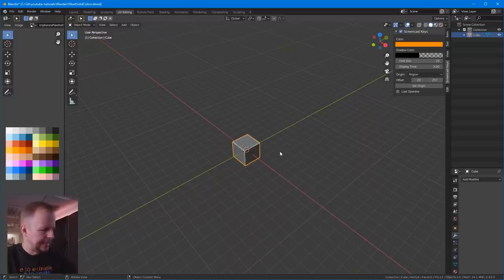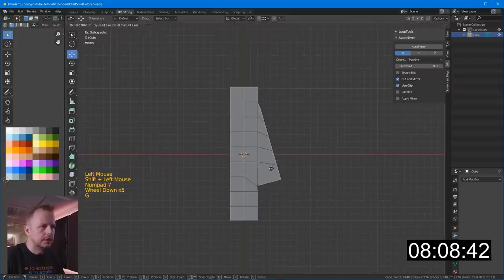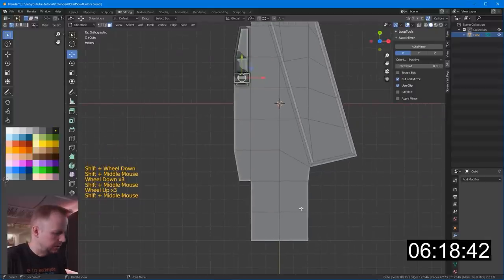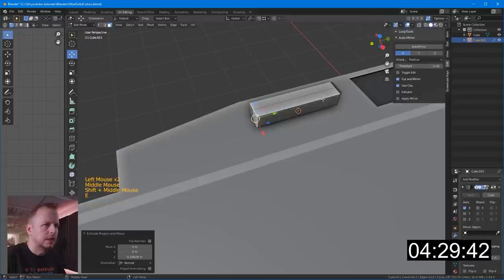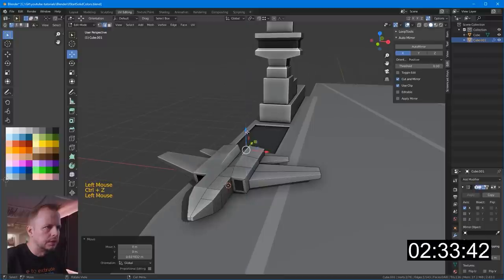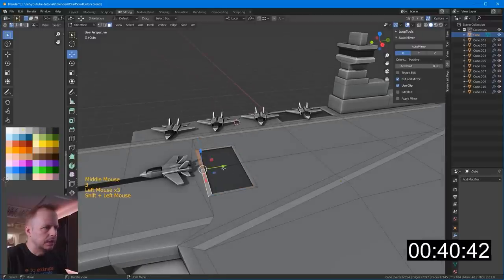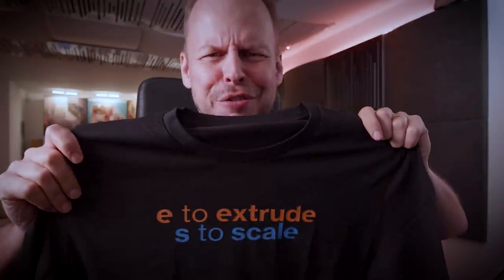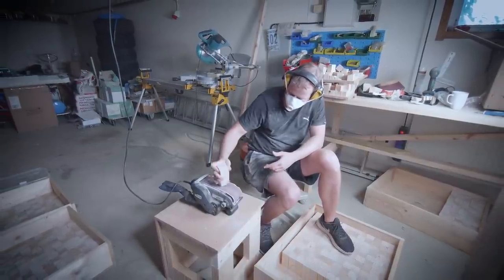Let's Model an AIRCRAFT CARRIER in 10 MINUTES - Blender 2.83 - ep. 30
In episode 30 of my 10 minute modeling challenge I am modeling a low poly aircraft carrier.